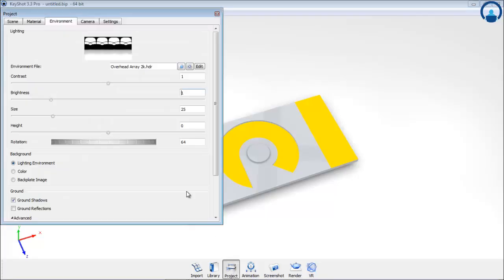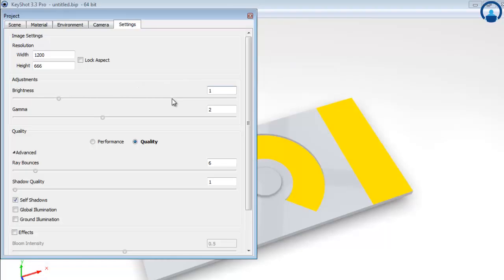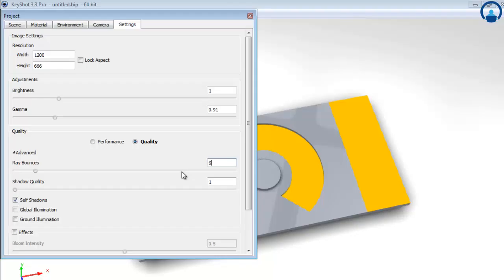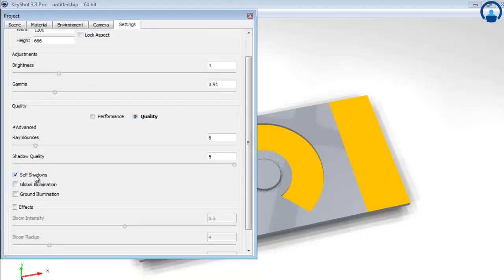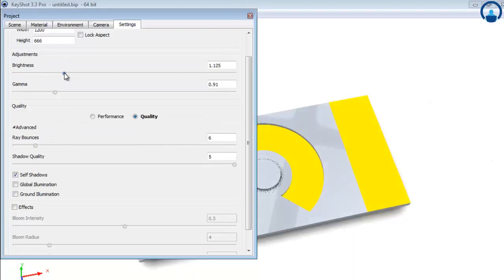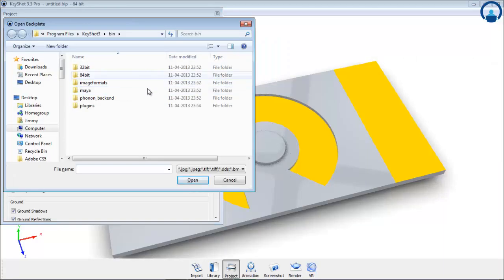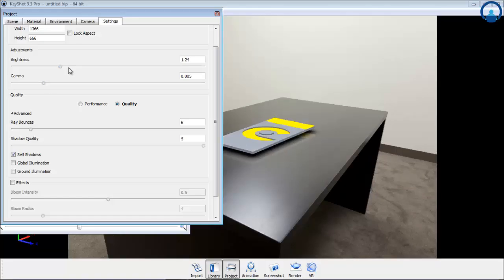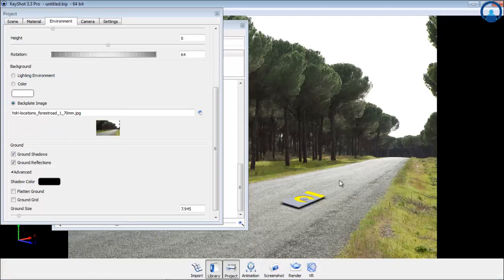2.5 Keyshot More Concepts - Rel time settings 9 and using bkpltes 10